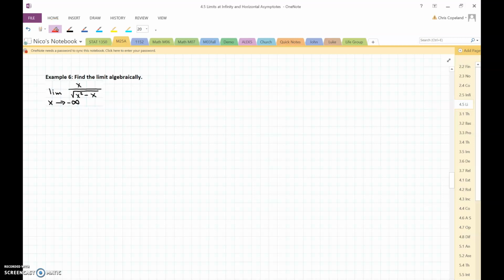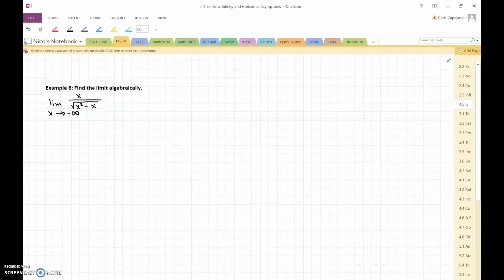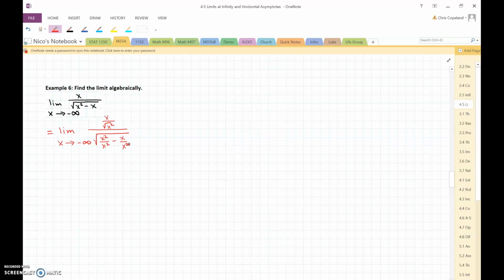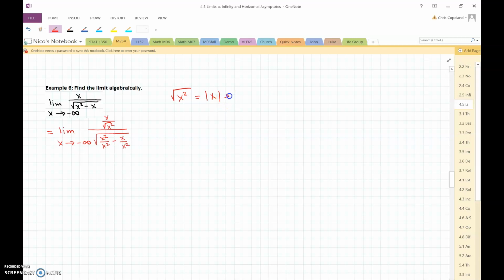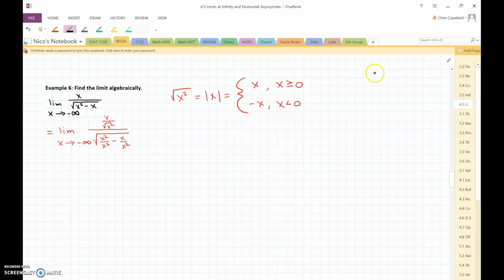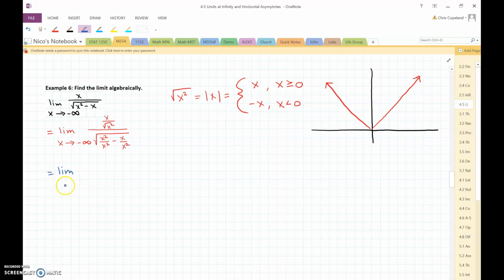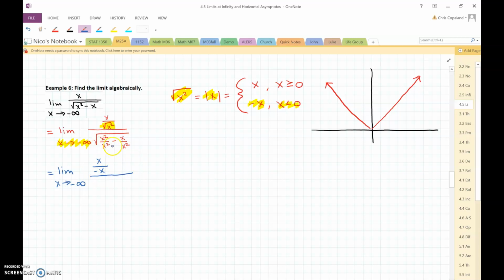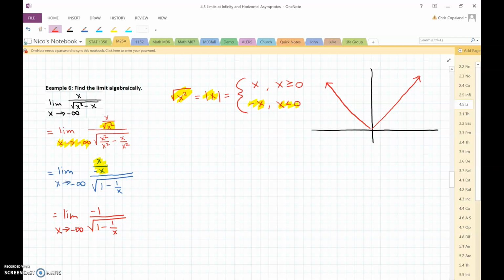Notes 4.5 Example 6